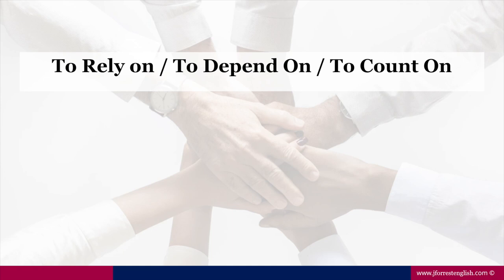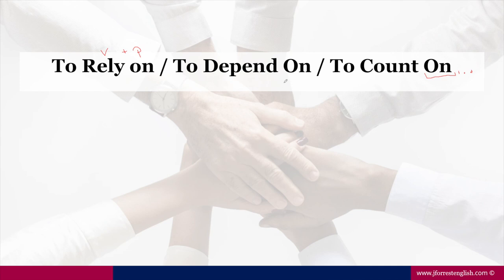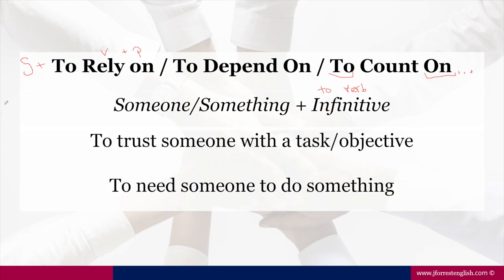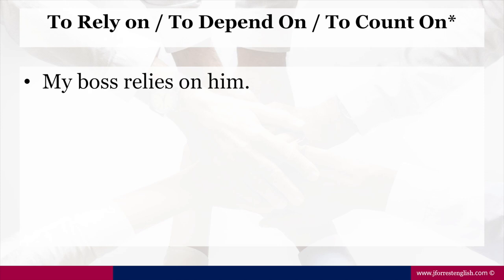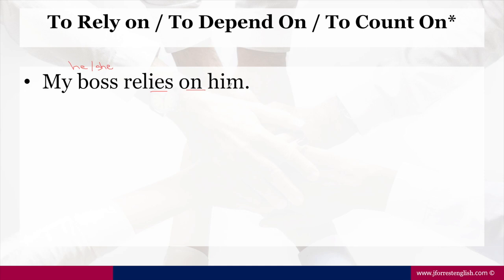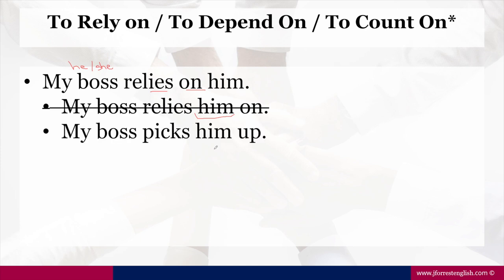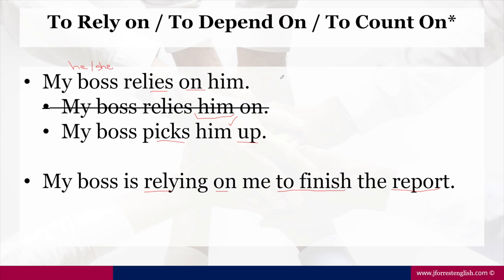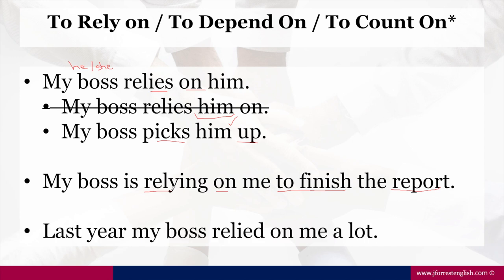Rely On Depend On Count On - Learn Phrasal Verbs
In this video, learn three common phrasal verbs with on: rely on, depend on and count on.

You'll learn what these phrasal verbs mean and how you can use them to sound fluent in English.

You'll see how you can use rely on, depend on and count on in a business English context so you can expand your vocabulary and sound professional in the workplace.

By the end of the lesson, you'll have three new phrasal verbs in your English vocabulary.

How To Feel Confident Speaking English In Public So You Can Impress Your Boss and Clients with your Message In Only 30 Days - Free Case Study